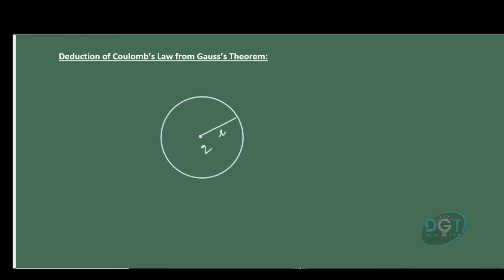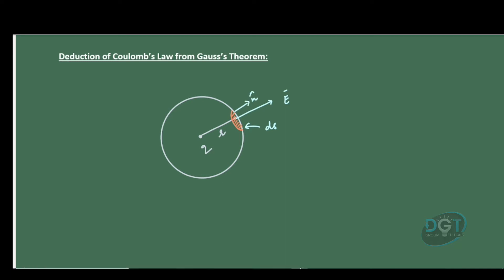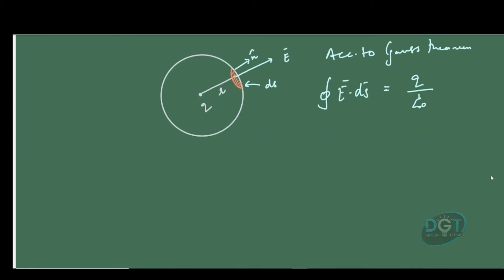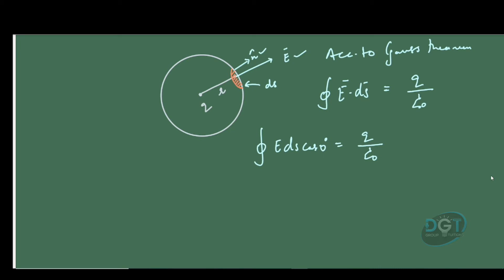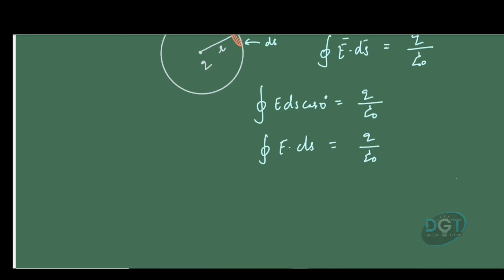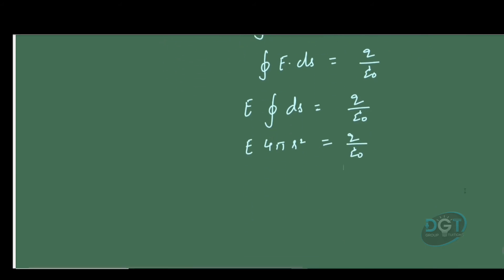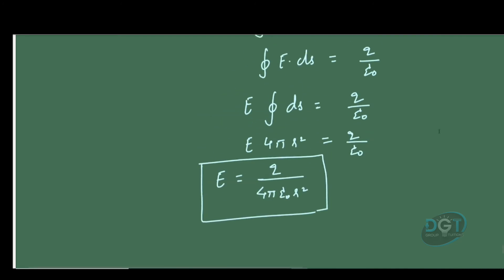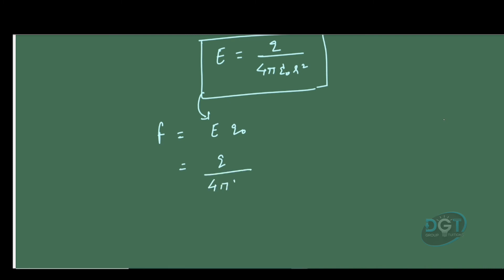COULOMB'S LAW from GAUSS THEOREM | Electrostatic | Class 12th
Proof of Coulombs Law From Gauss Theorem, Unit Electrostatics, Class 12th Physics